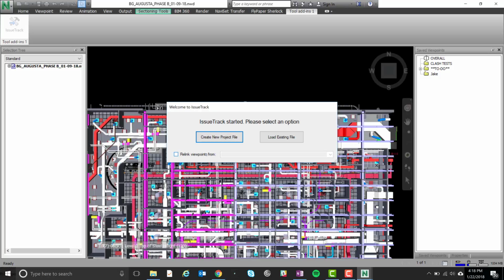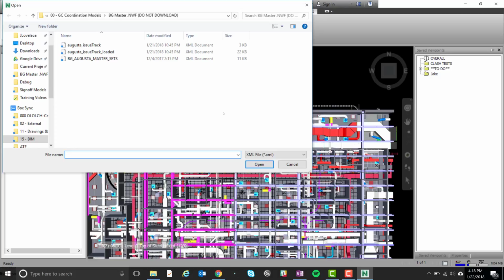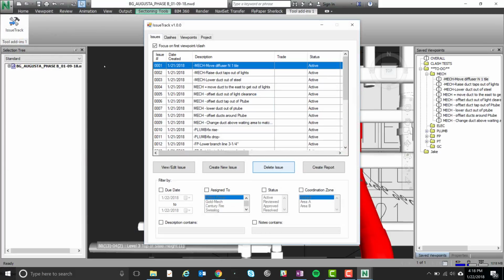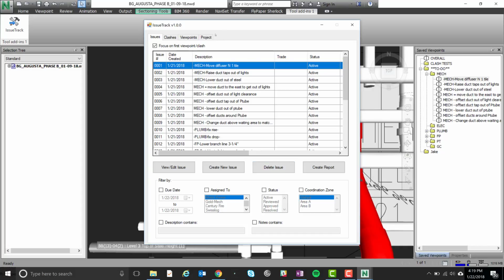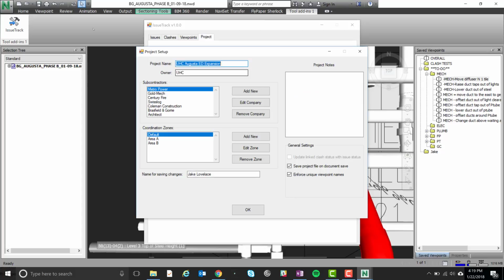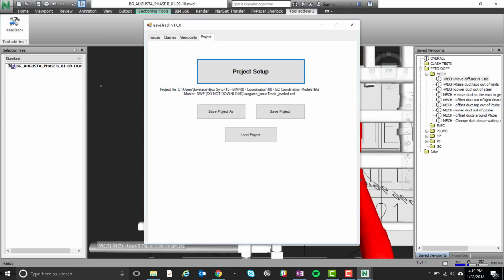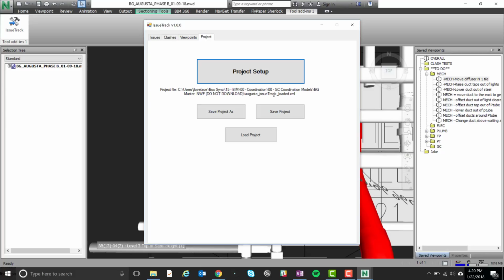Video 7: The Project Tab and Loading an IssueTrack File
Learn to load an existing IssueTrack file into a Navisworks session and navigate the project tab.